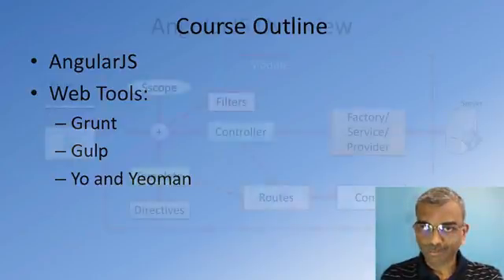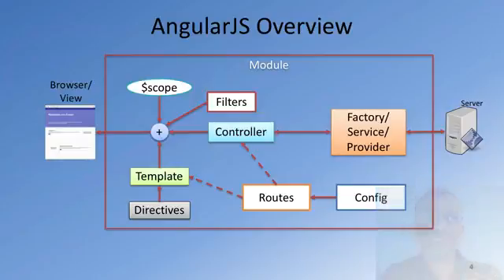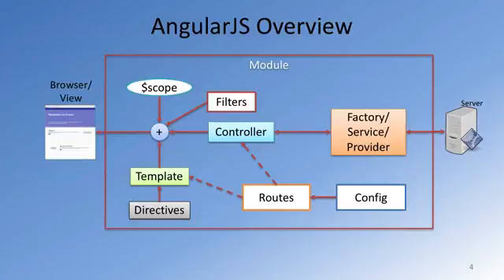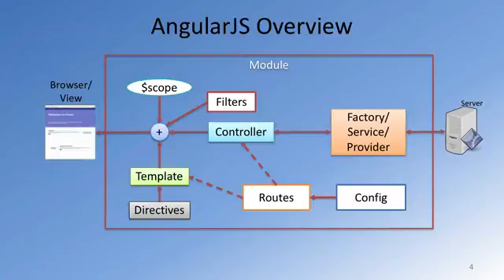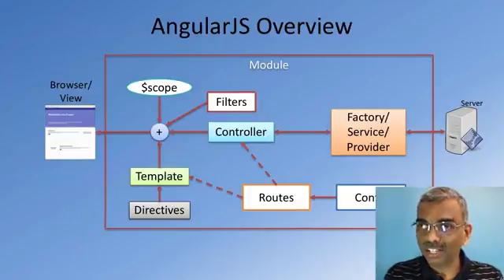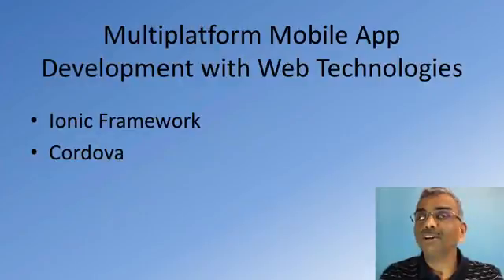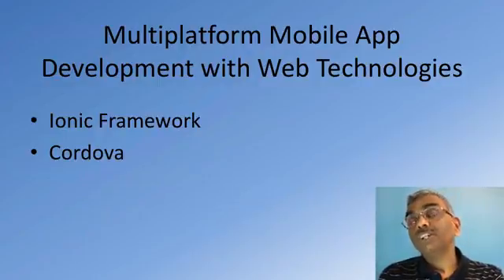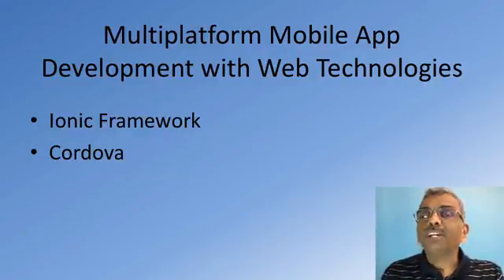Week 4 15 Conclusions